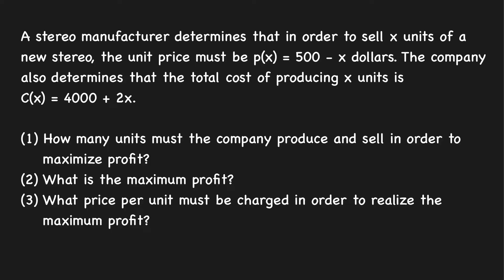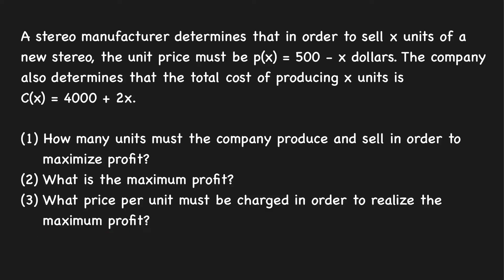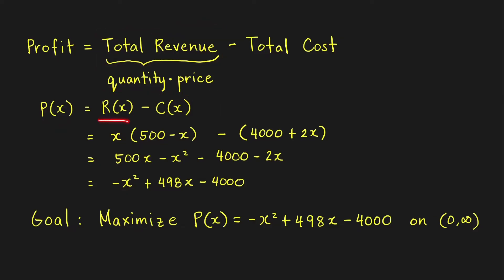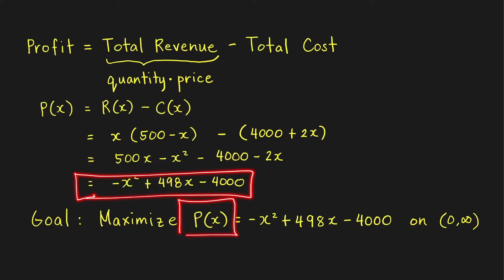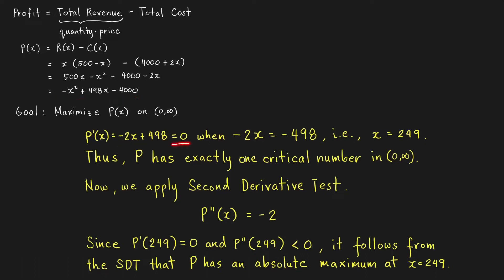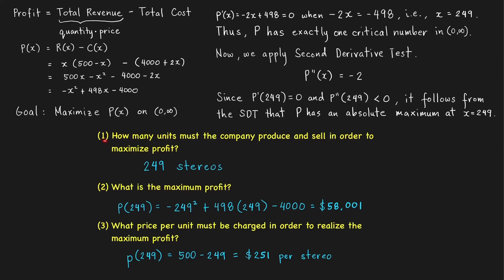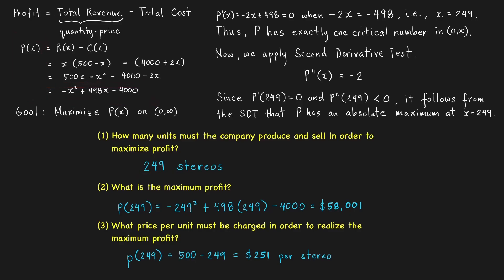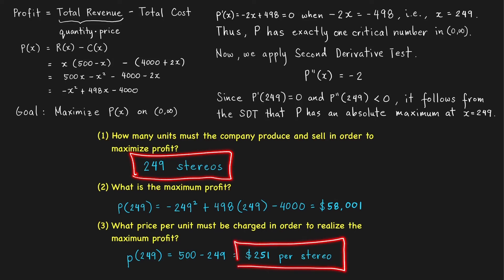Derivative Application | Absolute/Global Maximum and Minimum | Finding Maximum Profit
In this calculus tutorial/lecture video, we solve an optimization problem that asks for maximum profit, and the number of units and price per unit that will yield the said maximum profit.

The domain of the profit function in the solution should be (0, 500) for the unit price to be positive.